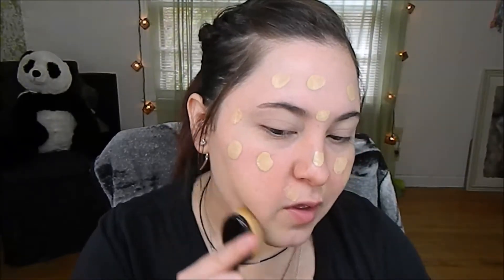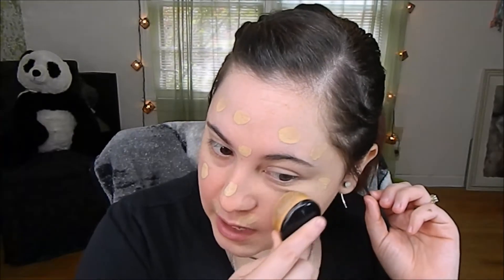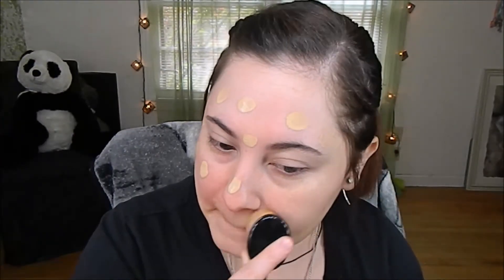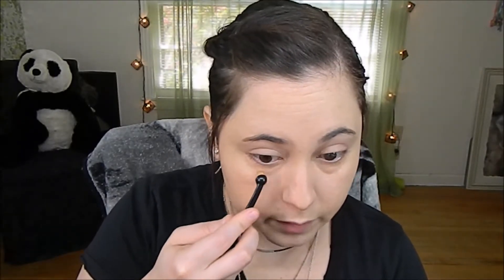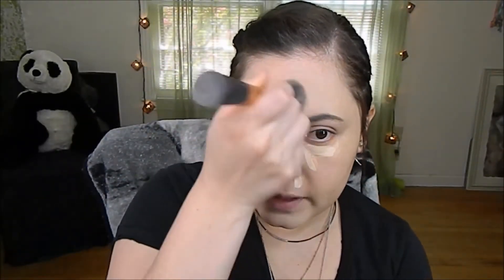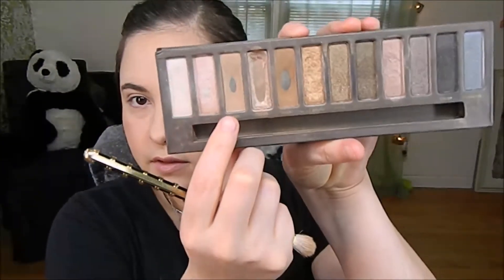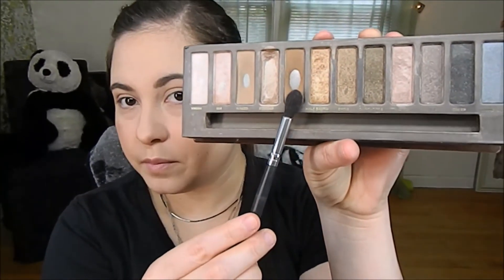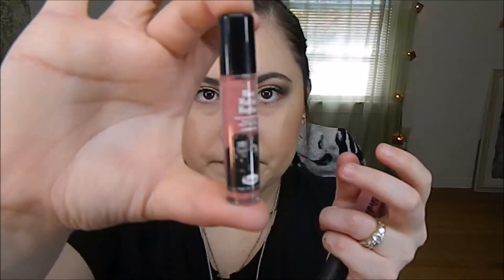My Go To Look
🌟🌙OPEN Me🌙🌟
Today you will be seeing my go to look. I really hope ya'll enjoy this video.
Love Always Kayla xoxoxoxox

Products used on the face:
Urban Decay Urban Defense Primer
Makeup Forever Ultra HD Foundation Shade Y245
Maybelline New York Concealer in light
Makeup Forever HD Powder
Benefit Hoola
Blush: Rocketter and Nars orgasm
High Lighter Jaclyn Hill Champagne pop
Mary Kay Setting Spray

Products used on the eye:
Primer urban decay  Enigma
Urban decay  Naked Shades Naked,Buck,Darkhorse,Virgin,Sidecar
Stila Magnificent metals shade Smoldering Satin
Mascara Too face better than sex and
 Maybelline the falsies

Lips
meet matte Hughes by the balm
be a bombshell shade secret